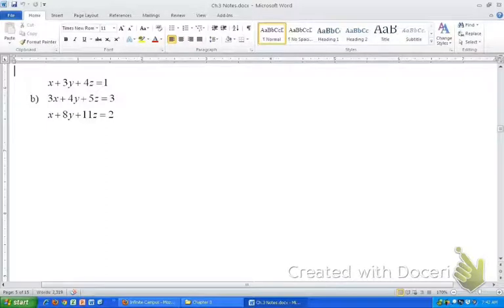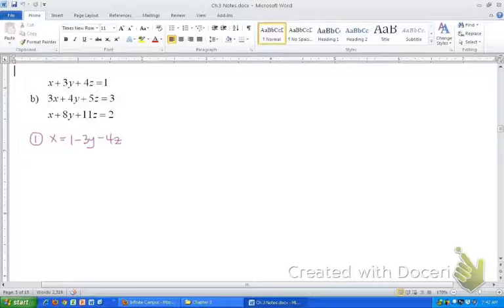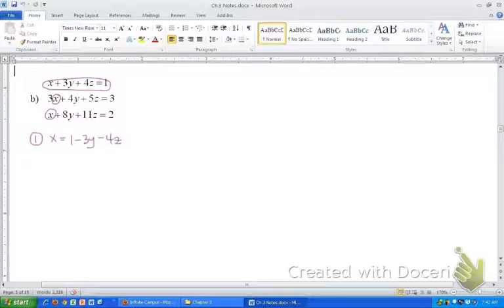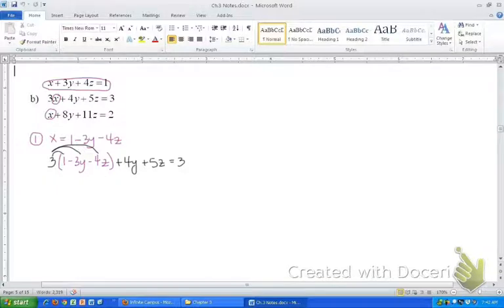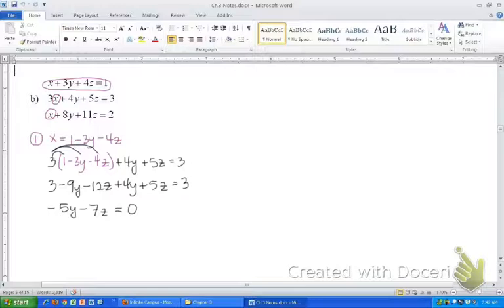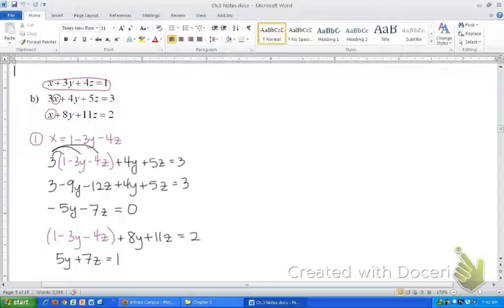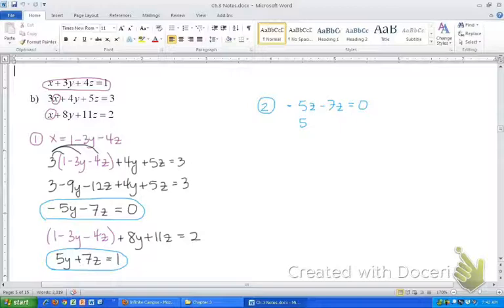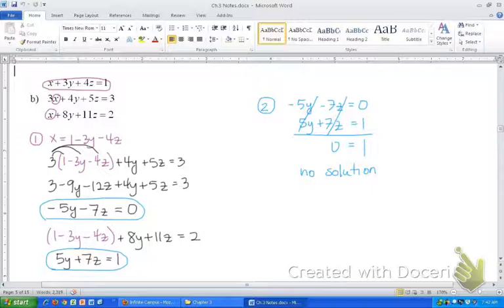Discrete(1.10.13) - Solving Systems of 3 Equations (algebraically)